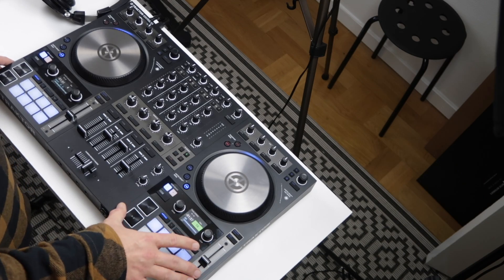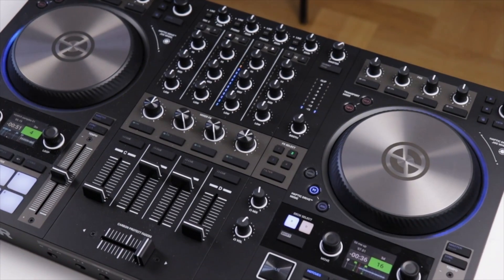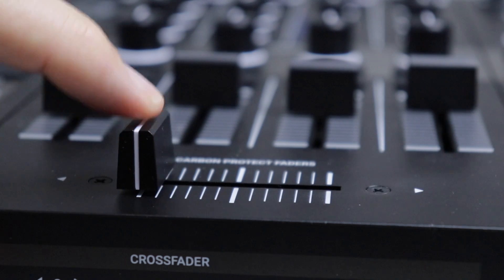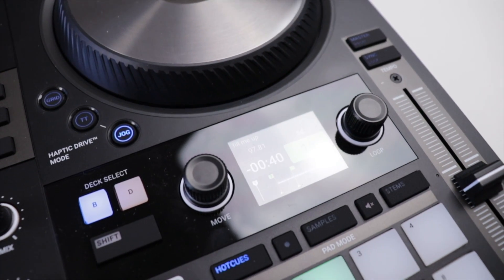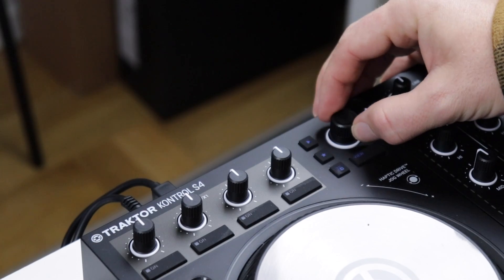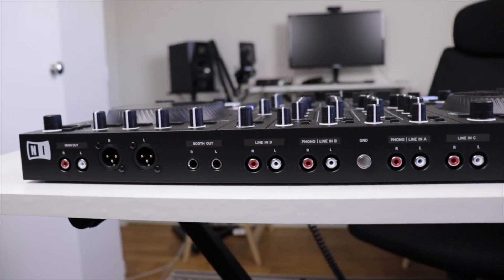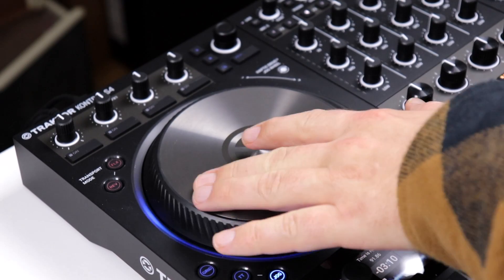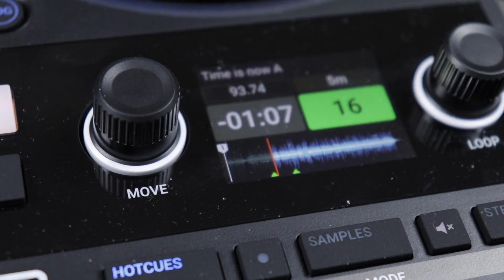Traktor Kontrol S4 Mk3 - Review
Native Instruments Traktor Kontrol S4 mk3 is out and this is my review of it! A great Dj controller, updated to fit 2018. Great functions, great build quality and proboably a DJ controller to count on for years to come!

I go over some of my favourite functions, point out what I find extra special about the S4 and leave you with a short scratch session to show that its actually possible to scratch on this controller. I'm not saying its just like vinyl but its surely good enough to practice you basic stuff on.

This one takes you to the main page at Native Instruments, still connected to me.  Links for the specific products are a little bit further down.

Thanks!

MPC Live

Arturia Keystep

Adam Audio X5S Powered Studio Monitor

Yamaha mixer:

Arturia Drum Brute

Arturia MicroBrute

Turntable: Technics 1210

Mixer: Dj-Tech DIF-1s

Needle: Shure M44-7

Macbook pro late 2013 i5 8Gb RAM

Accurate - Escape from the zoo // Ferm - Jaadu